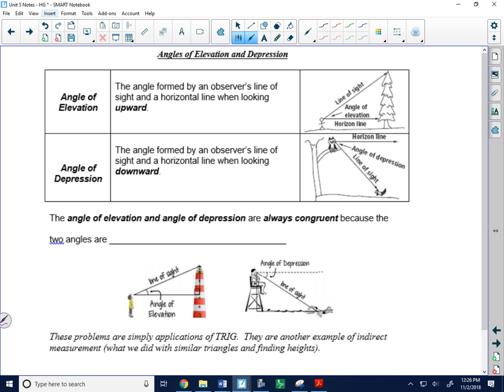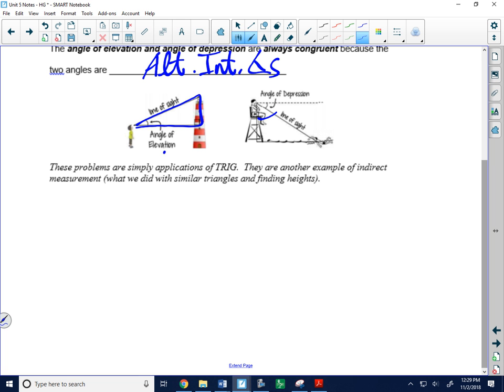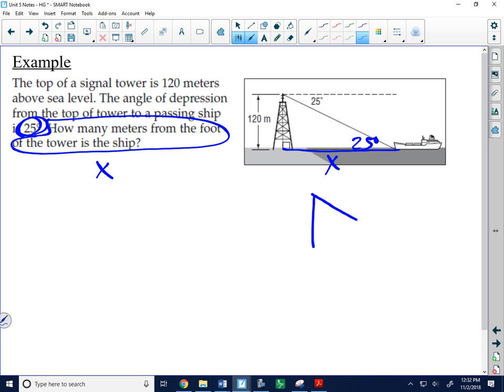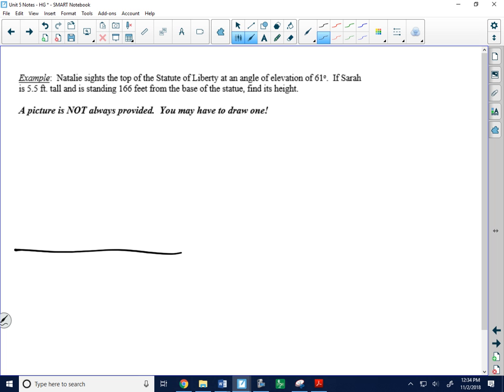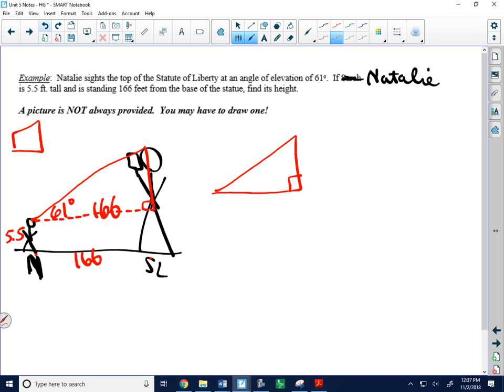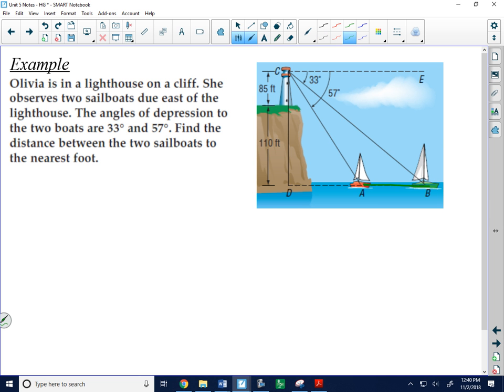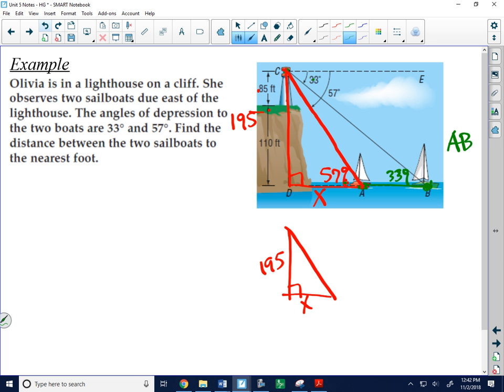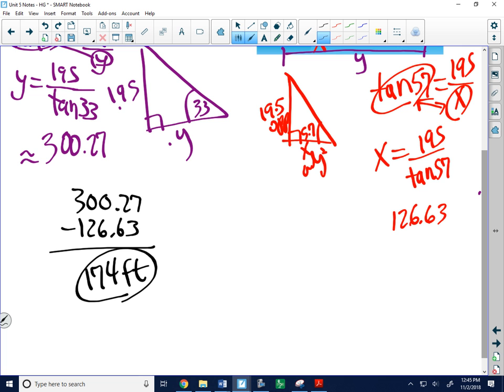Mr Hunt Indirect Measurement Trig Applications with Angles of Elevation & Depression